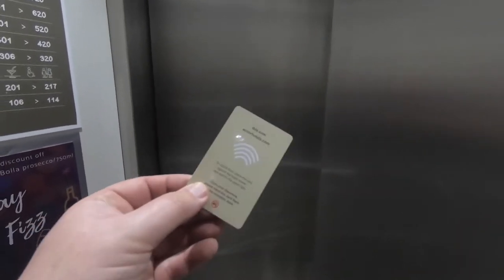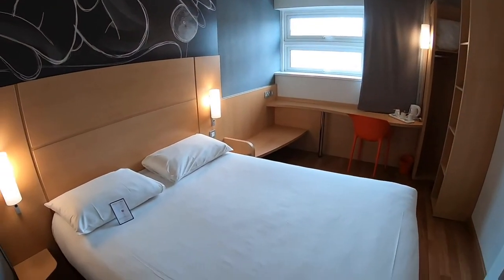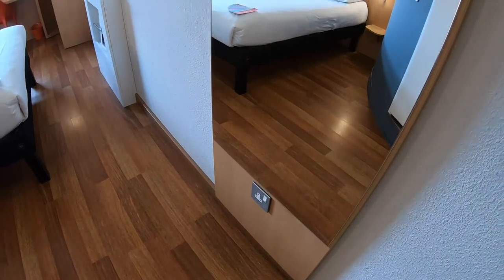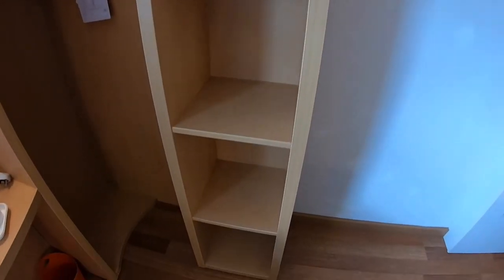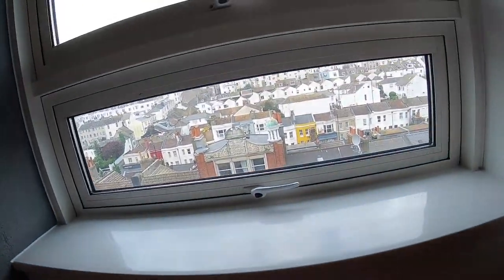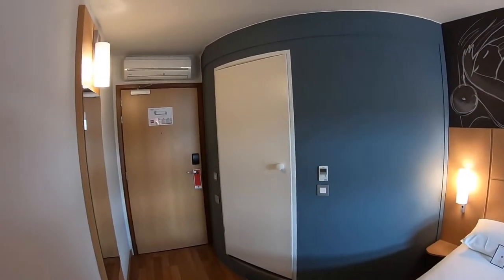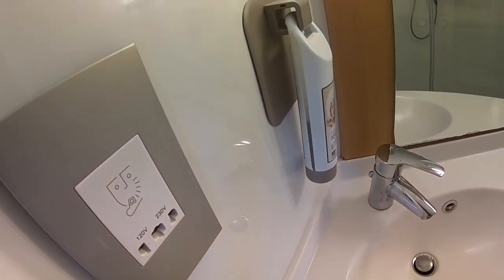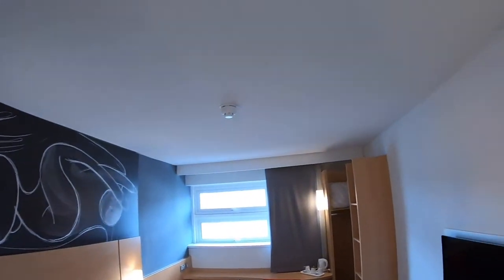Hotel Review: Ibis Brighton City Centre, East Sussex, England - May 2019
A review of the Ibis Hotel on Queens Road in Brighton city centre near Brighton Railway Station.

I've just added a new film to my Hotel Reviews: England playlist, of a review of the Ibis Hotel located on Queens Road in Brighton city centre. I stayed at the hotel for one night on a room only basis, which cost £80. This was not particularly cheap, but Brighton is not a cheap city.

My ninth floor room was air conditioned, it had a good king-sized bed, full length mirror, wardrobe, spare bedding, flat screen TV, luggage storage area, shelving, hairdryer, tea and coffee making facilities and ample plug sockets. The room had a nice albeit limited view over the Brighton roof tops. The bathroom was a standard Ibis unit with sink, toilet and walk-in shower.

The hotel was standard functional Ibis, well maintained, good staff and a high footfall of customers. I opted to have the breakfast the next morning, which was delicious, and even better I never got charged for it - bonus.

This film features exterior views of the hotel, the reception, lobby, lift / elevator, a detailed review of room 917, restaurant and the breakfast buffet.